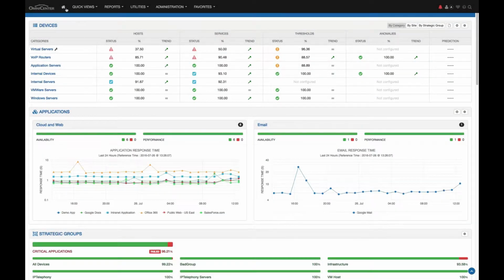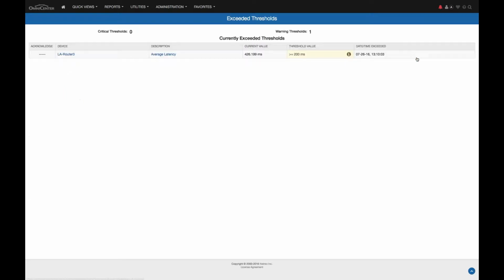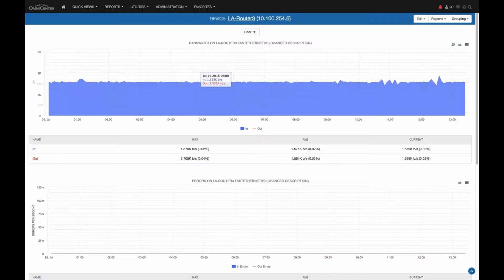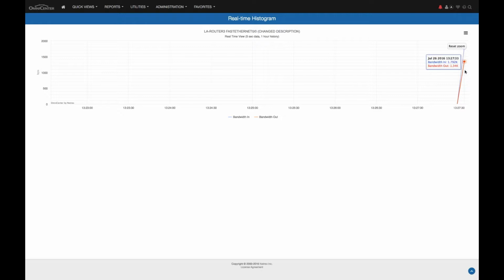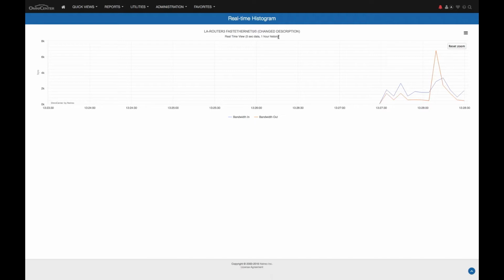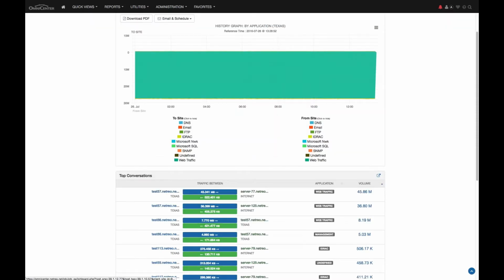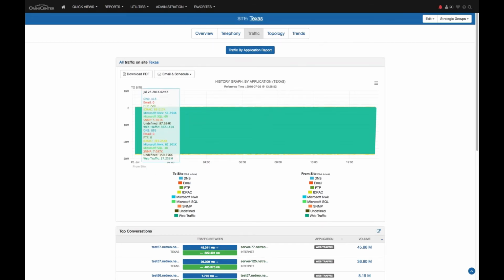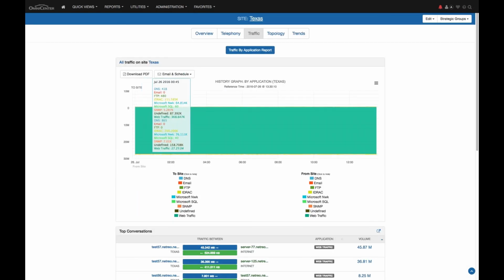OmniCenter User Basics 09 - Scenario Exploration: Slow Site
An exploration of how OmniCenter 9.1 can be used to track down potential problems responsible for a slow site.